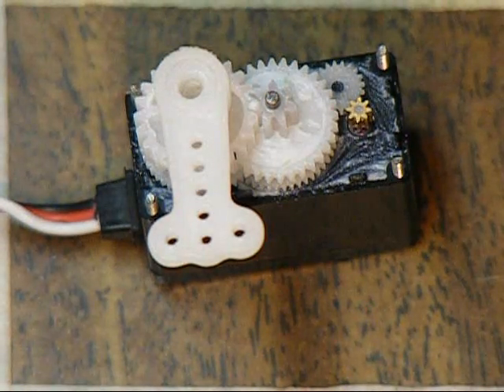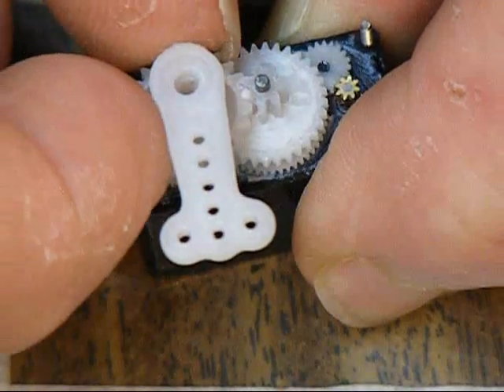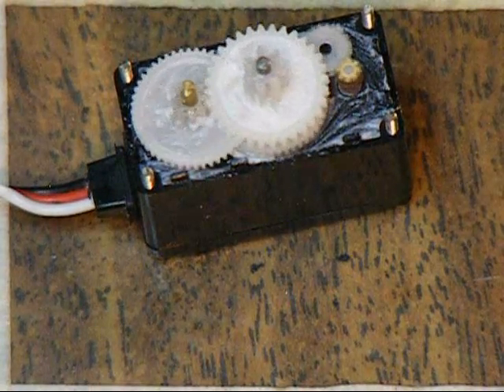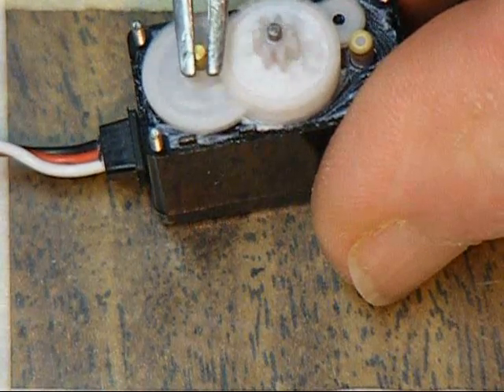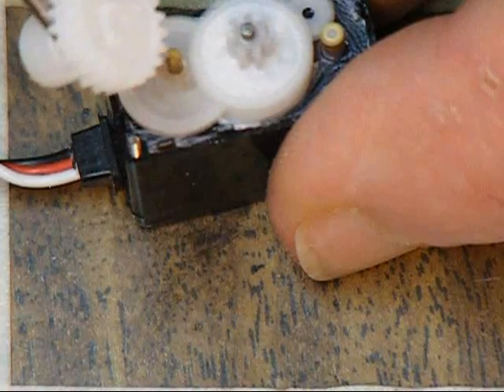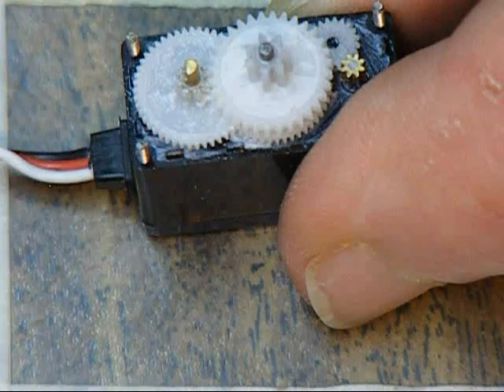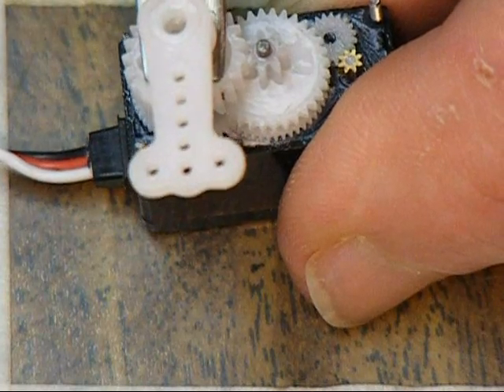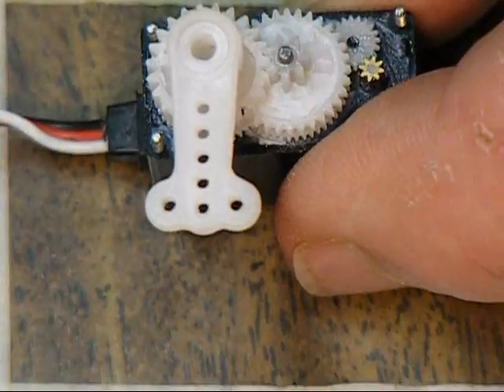Fine Tuning Servo Set Point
A short demonstration of how to fine-tune the center position of a standard analog servo, using an ESKY 8gm servo. It also attempts to highlight how & where within the servo the positional feedback signal is detected
Here's a link to the referenced post